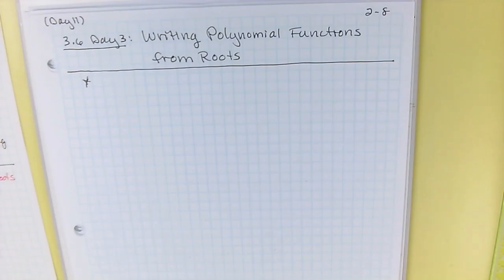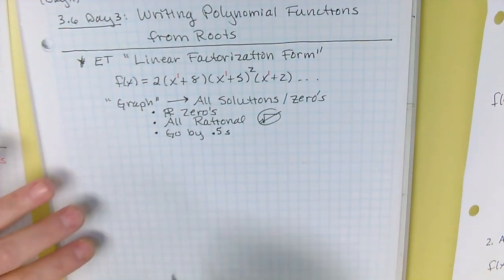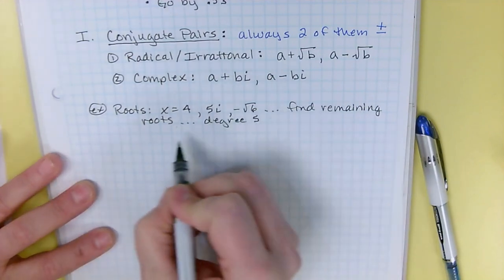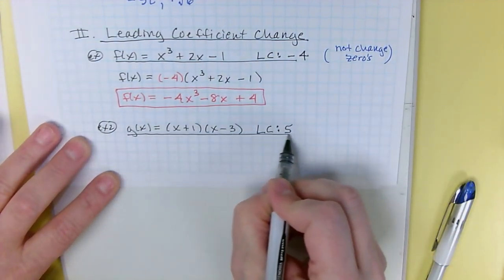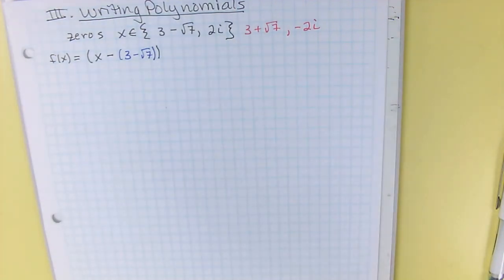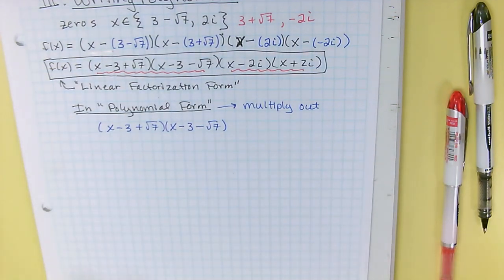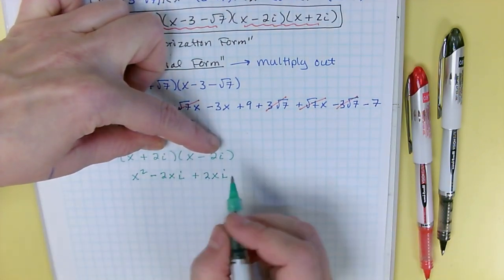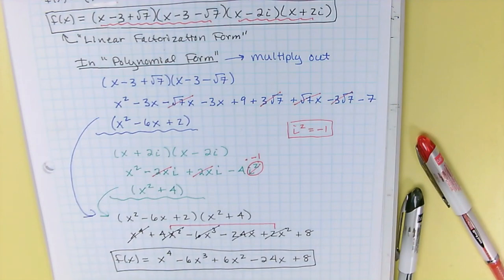Alg2 Ch3 Day 11 Writing Polynomial Functions from Roots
Complex Conjugates
Irrational Conjugates
Writing polynomials from zeros